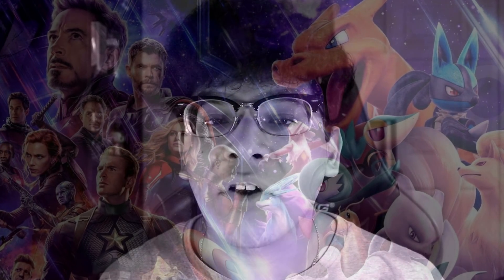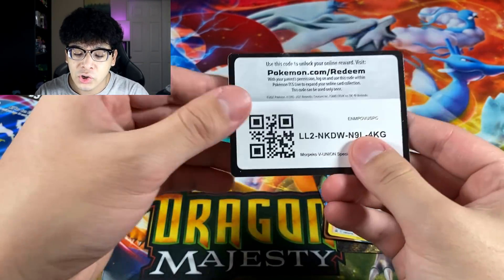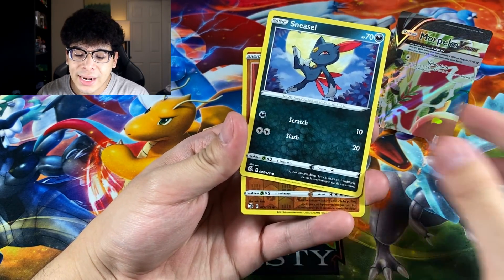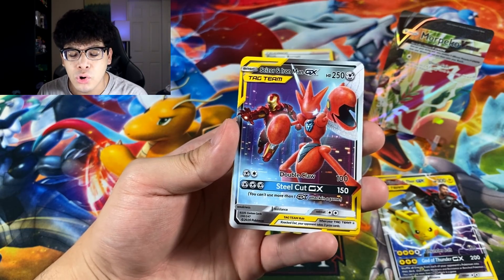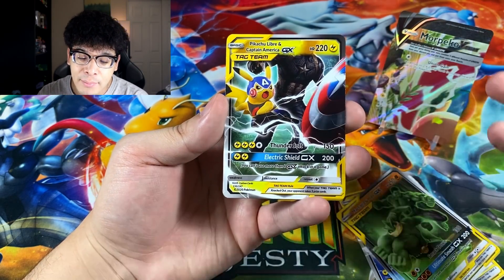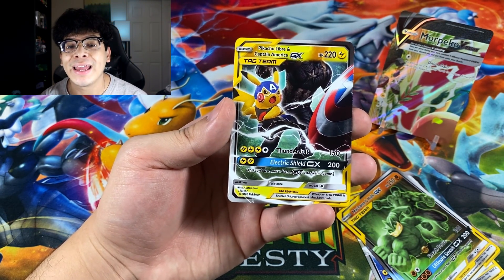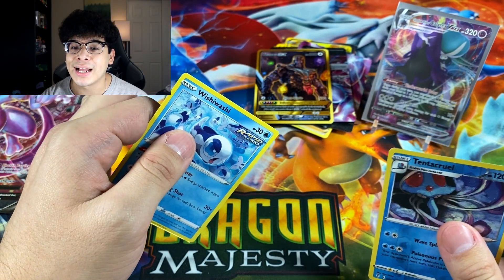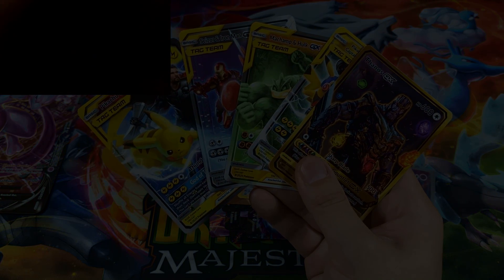I Found *WEIRD* Marvel Pokemon Cards.. AND THIS IS WHAT I GOT WHEN I OPENED THEM! (Packs & Boxes)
Marvel meets Pokemon :D